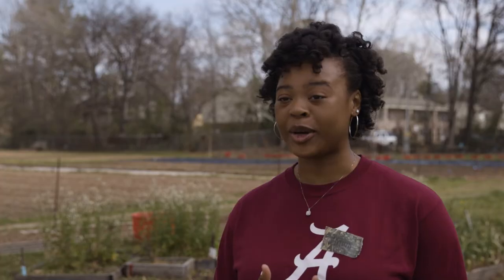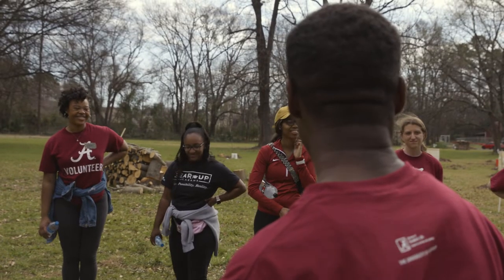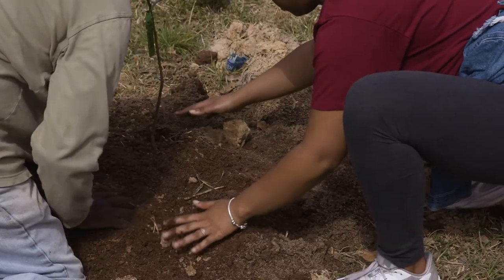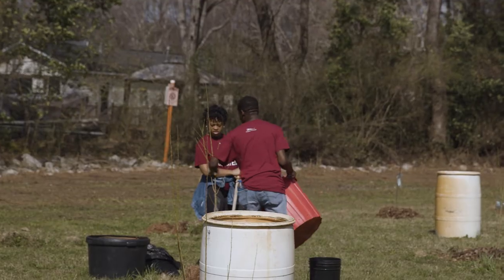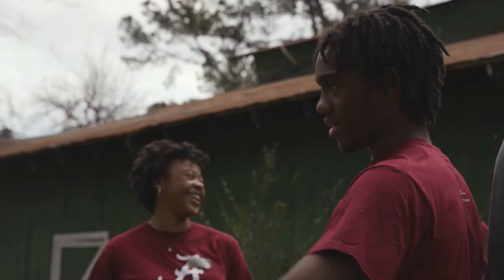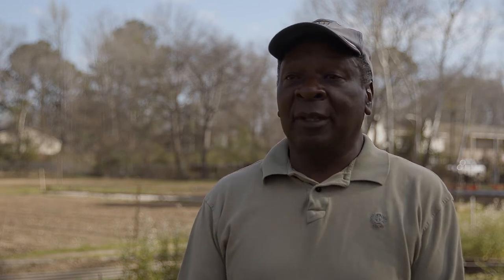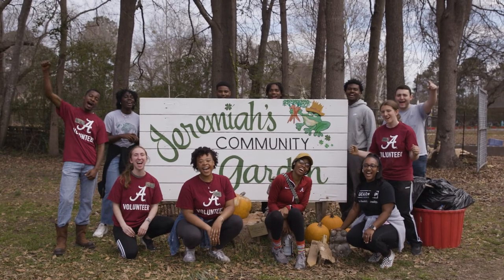Students Volunteer at Jeremiah's Garden | The University of Alabama